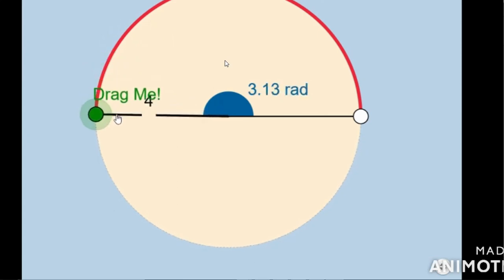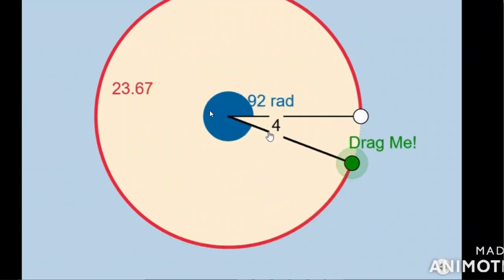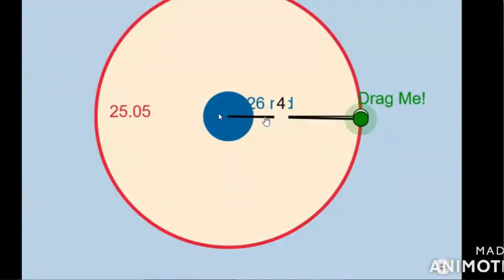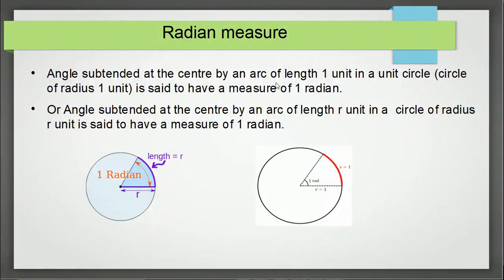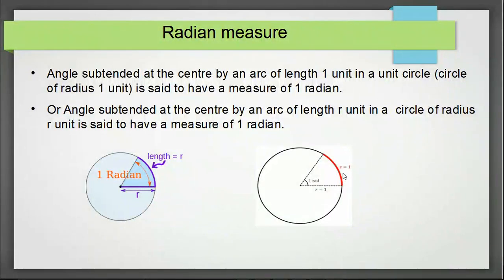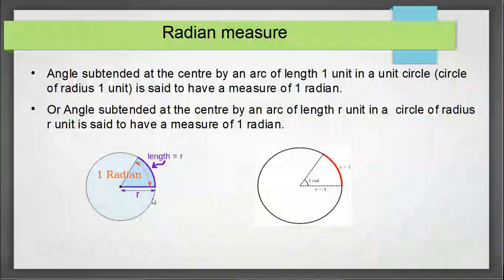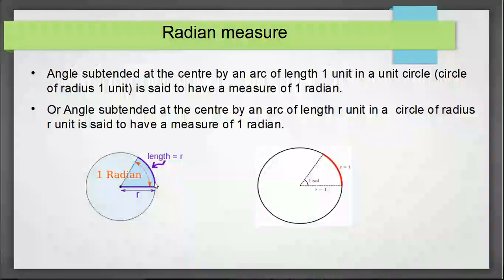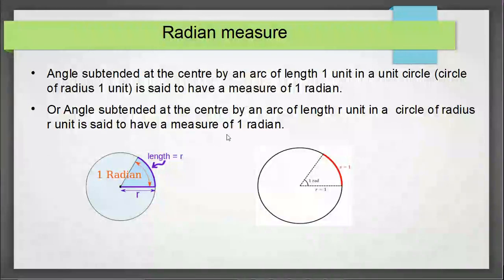T2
TRIGONOMETRY/Radian measure